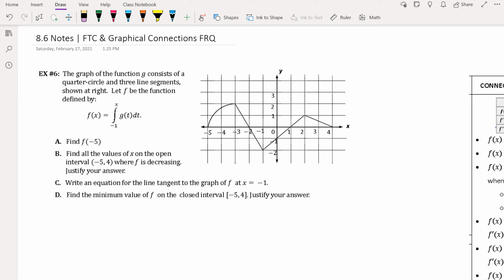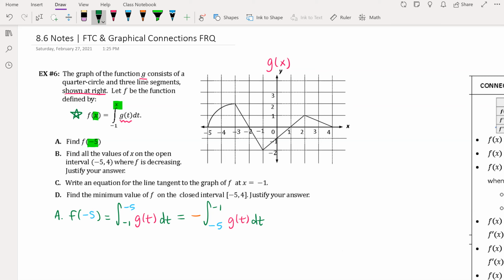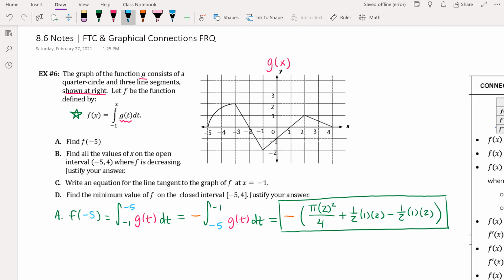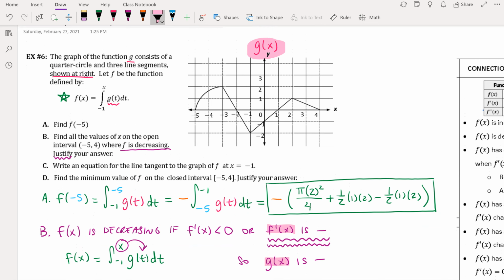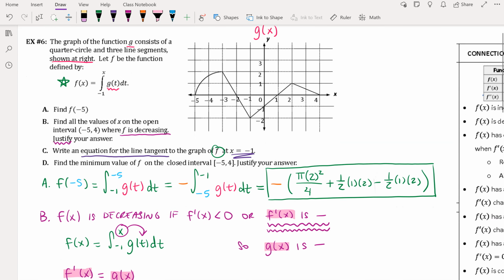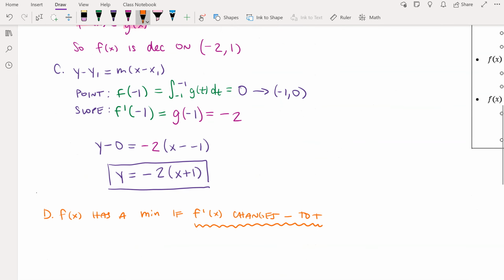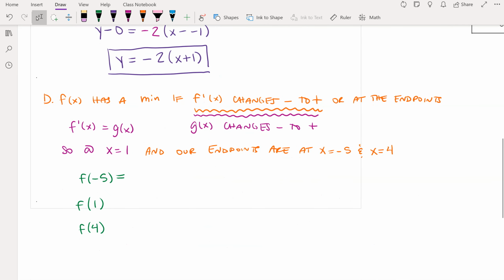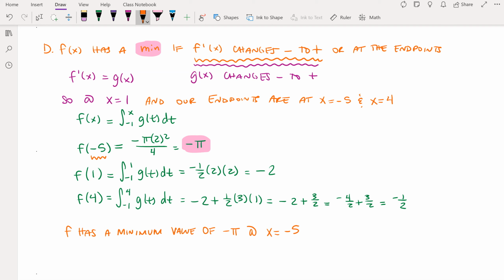FRQ1 FTC & Graphical Connections